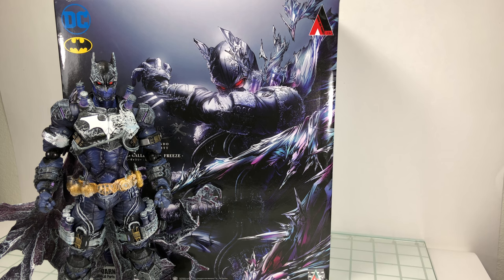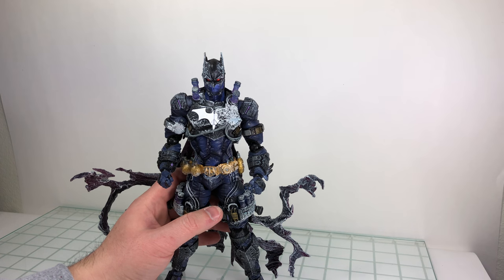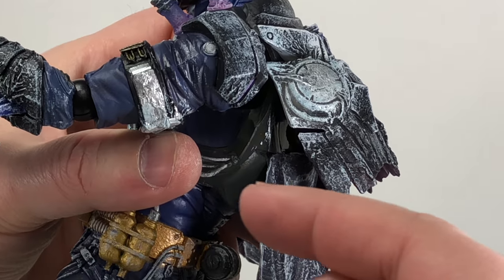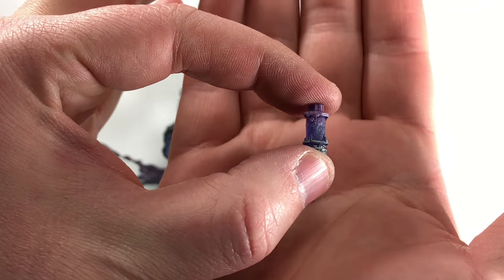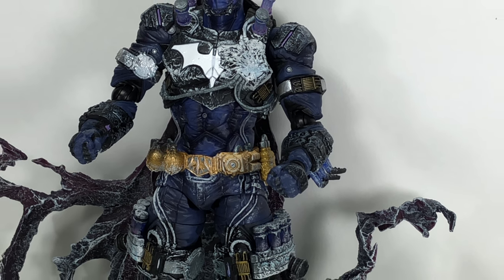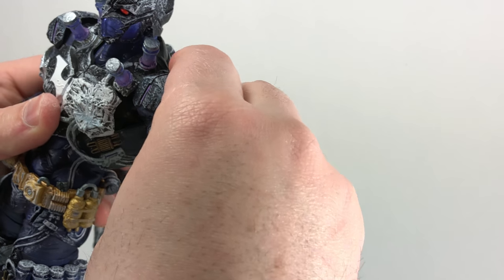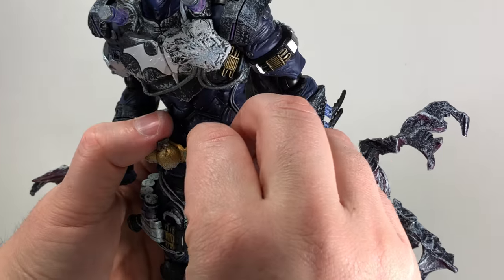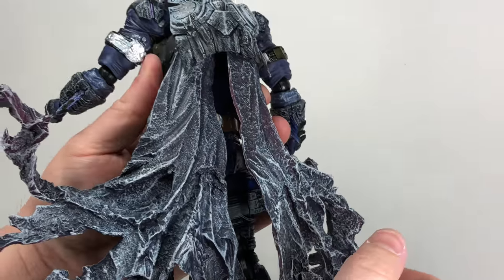Play Arts Kai Batman Rogues Gallery Mr Freeze Review